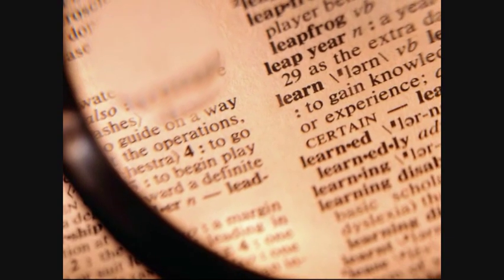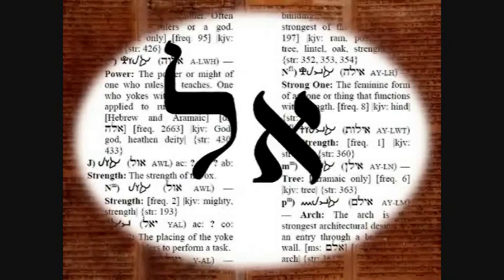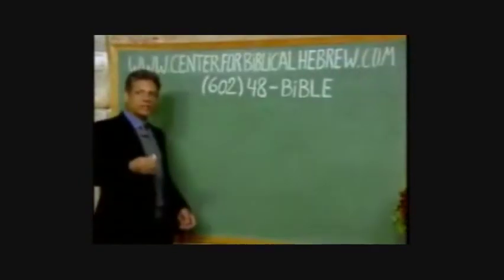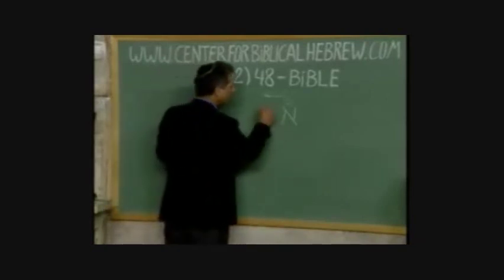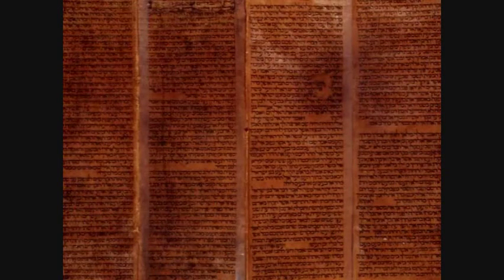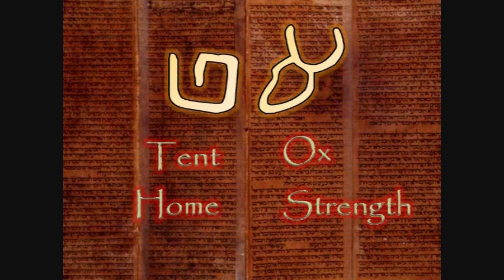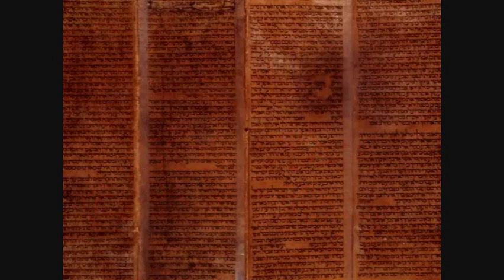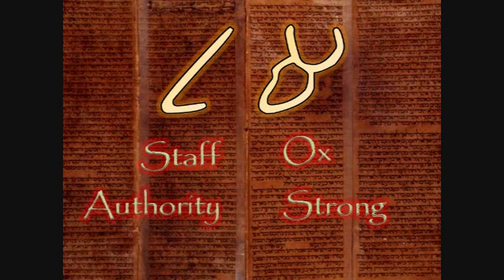A History of Hebrew Part 12: The Alphabet and Language Connection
When we wish to find the definition of an English word we go to a dictionary. While this is also true with Hebrew words, there are additional methods of determining the meaning of a Hebrew word. One such method, which has been previously demonstrated, is to examine its roots which provide additional insight into that word. Another method is to examine the meaning of the letters used to write that word. Each biliteral, or parent, root is composed of two letters and these two letters in themselves provide meaning to the word.

The Hebrew word av, is spelled aleph-beyt. The word aleph means "ox." The ox, and this letter, represents the idea of "strength." In the original pictographic script this letter was an image of an Ox head. The word beyt means tent, or house. The tent, and this letter, represents the idea of "home." In the original pictographic script the beyt was an image of the nomadic Hebrews tent. This image includes the entrance and the wall inside that separates the men's side from the women's side. When the meanings of these two letters are combined we have the meaning "the strength of the home" and descriptive of "the father."

The Hebrew word BN is spelled beyt-nun. As we have just found, this letter represents the home. The word nun means "seed," but also represents the idea of "continuing." In the original pictographic script the nun is an image of a seed. The seed is produced from the plant to "continue" the lineage to the next generation. When the meaning of these two letters are combined we have the meaning "the home continues" and is descriptive of a "son," the meaning of the Hebrew word BN.

The Hebrew word AM is spelled aleph-mem. As demonstrated, the aleph represents strength. The Hebrew word mayim (which mem comes from) means "water." In the original pictographic script the mem is a picture of "water."When combined these two letters mean "strong water" which is "glue." The Hebrew word AM means "mother" who is the "glue" of the family.

The Hebrew word AL is spelled aleph-lamed. The aleph represents strength. In the original script the lamed is a picture of a shepherd staff and represents "authority." The Hebrew word AL, from its pictographs, mean "the strong authority" and is the Hebrew word for God.

The implication of this relationship between the meanings of Hebrew words and the letters, is that the words and letters form a dependent symbiotic relationship. If this relationship is true, it means that the Hebrew vocabulary and alphabet were formed together and did not evolve independently over a long period of time. For this reason, most scholars reject this symbiotic relationship.

Narration: Jeff A. Benner

Graphics: Jeff A. Benner

Footage: Uri Harel (God's Learning Channel)